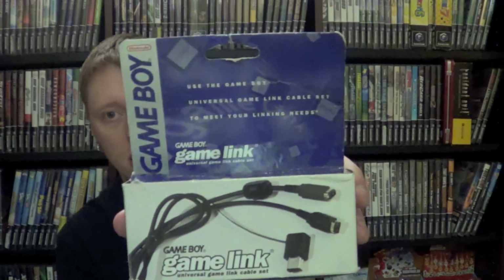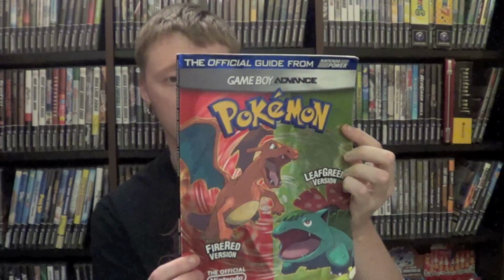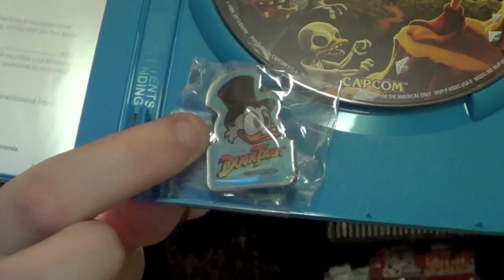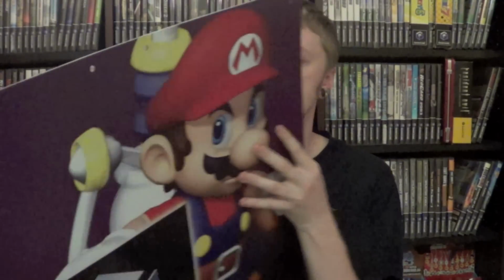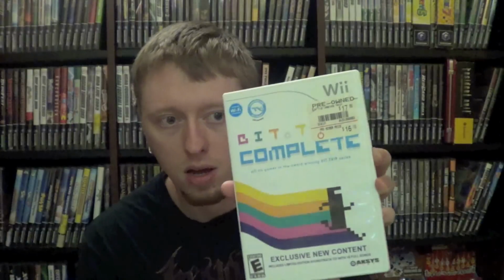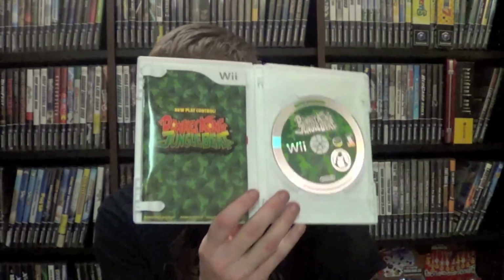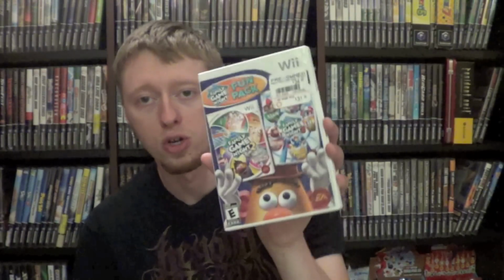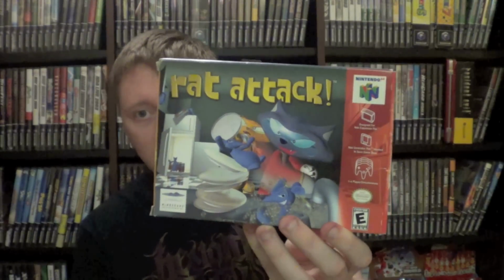Video Game Finds #150 (Rare Wii Games) | SicCooper